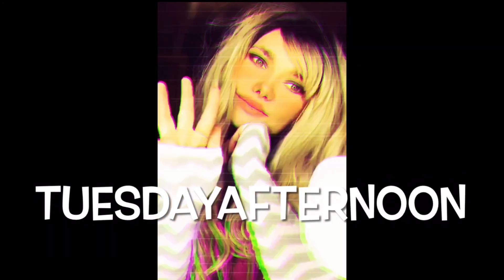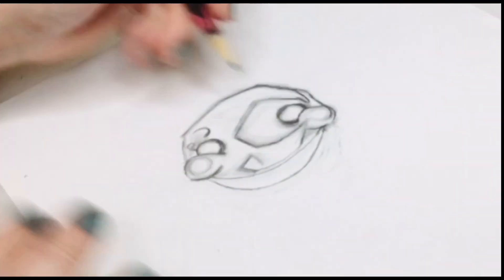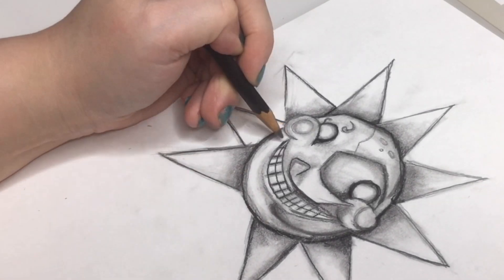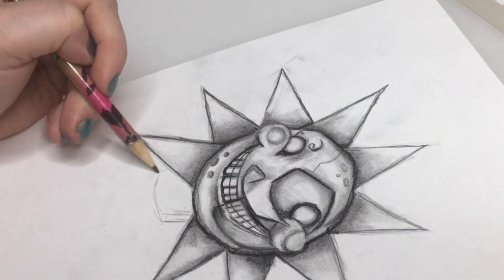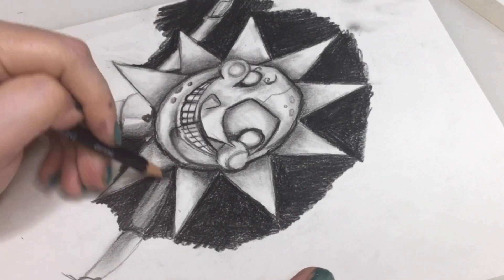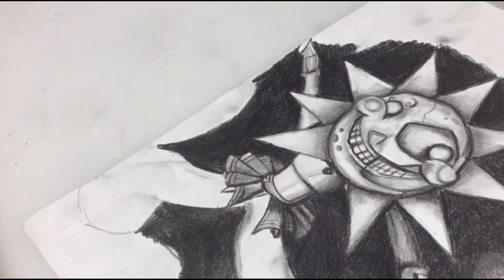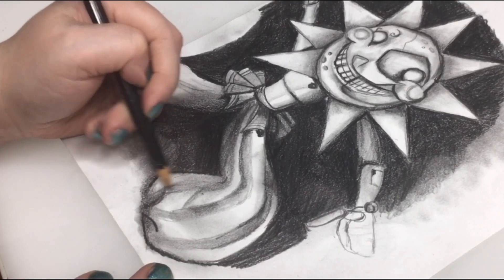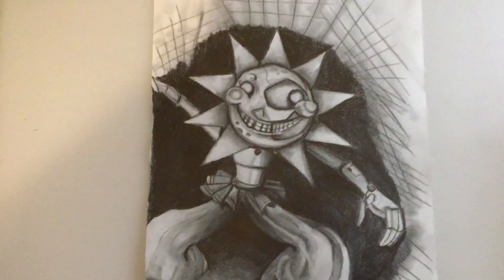Drawing Sundrop from FNAF Five Nights at Freddy's Security Breach Ruin Update Art Easy Draw, Gaming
fnafsecuritybreach fnaf sundrop drawing Let's draw Sundrop from FNAF Security Breach! Time lapse video discussing the new Ruin DLC and the lore behind it. Let me know what characters you would like to see next. I was thinking about drawing Shattered Montgomery Gator or even Shattered Chica. :) I can also make how to painting tutorials.

I have a whole selection of Five Nights at Freddy's sculptures on my YouTube channel: Tuesdayafternoon
Welcome to Tuesday afternoon. I'm an artist. I love art that is creepy and cute. Influenced by Tim Burton, gaming and other nightmarish art. I love Halloween and all things spooky. I hope to help other artist who may be a beginner with clay or just someone who is a hobby sculptor feel inspired. I publish Art Doll tutorials, DIY Art, Fan Art, Sculpting timelapse videos, sculpting tutorials, painting techniques, crafts, game art, and lots more. I hope you enjoy my videos and if you have any suggestions please write in the comments below. :)